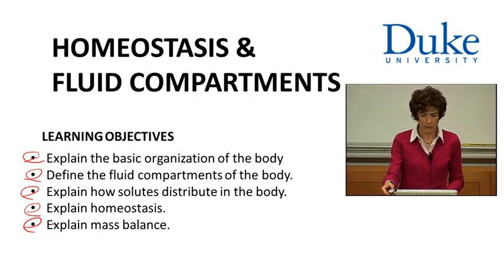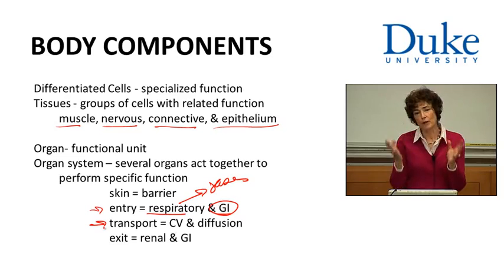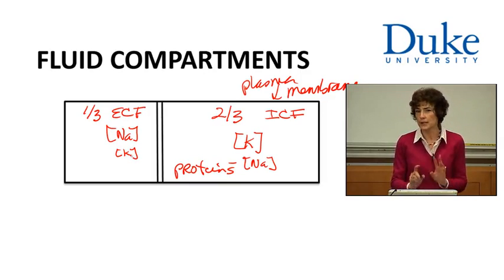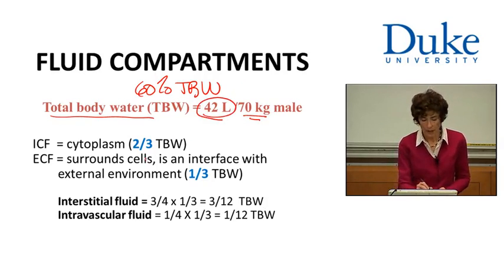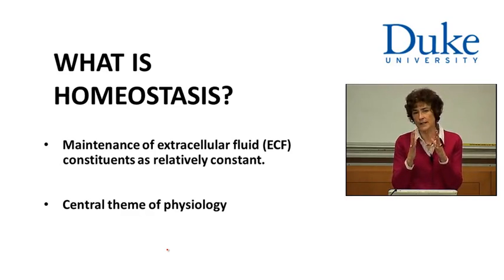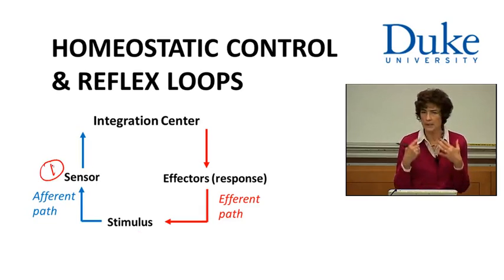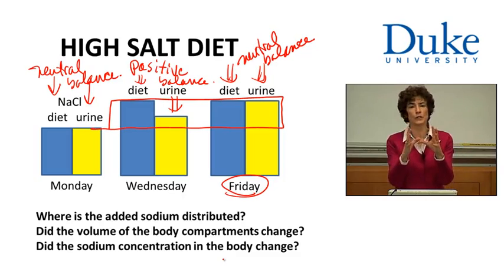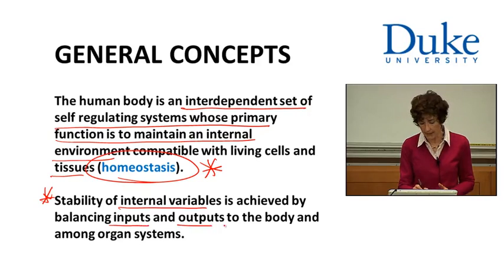Homeostasis and Fluid Compartments